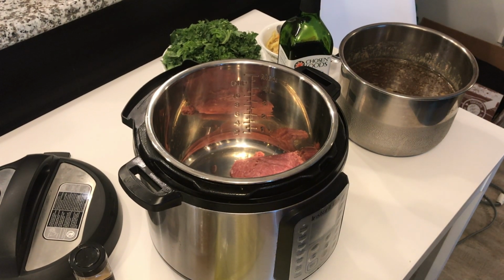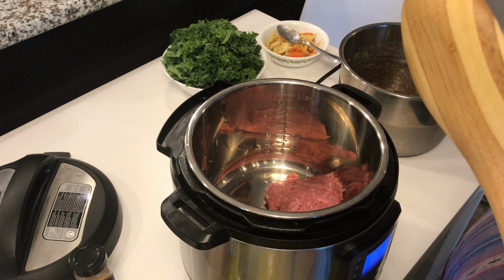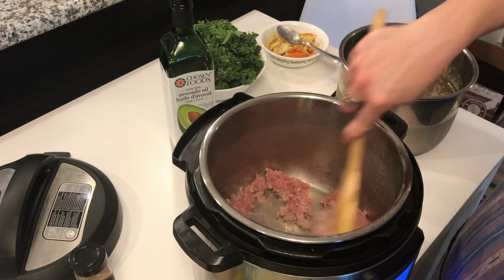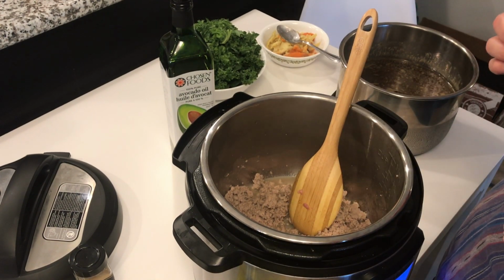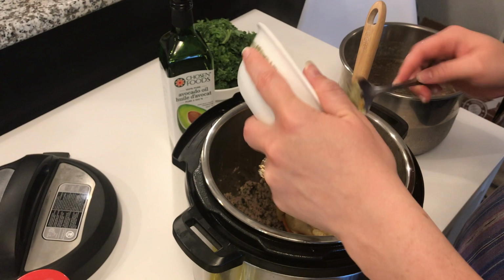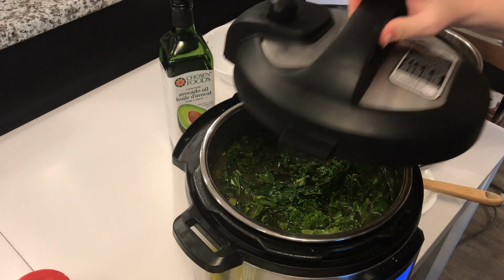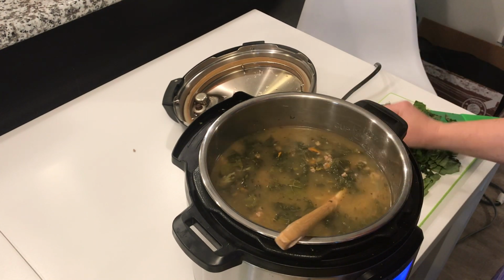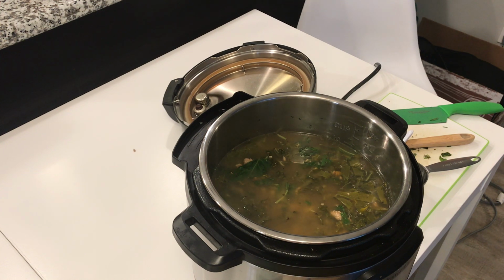Italian Turkey Soup (AIP, GF, DF, Paleo) Instant Pot and Stovetop Directions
If you are looking for the perfect warming fall stew that is AIP, Gluten & Dairy free this video is for you:)

I am Audrey and this is It's Aud. I make videos about my adventures in being well. With a focus on healing through food, lifestyle, and stress management in everyday chaos. I hope my adventures will inspire yours:)

It's Aud
#132-328 Wale Rd
Colwood, BC V9B0J8

Italian Turkey Soup
1lb ground turkey (2 lbs for a stew consistency)
1 large sweet potato cooked
1 large onion (can use dried to taste)
1-2 cloves garlic minced (can use dried to taste)
1-2 tsp salt (to taste)
1-2 tsp Herbamare (to taste) - optional
2-4 tsp Italian seasoning (to taste)
3 cups chopped kale
8-10 cups chicken stock (depending on size of your pan or IP)
1-2 handfuls of chopped basil (optional)